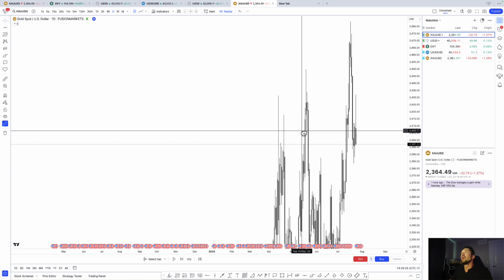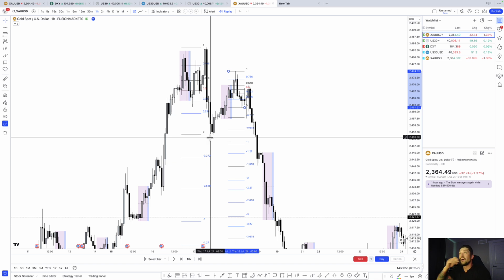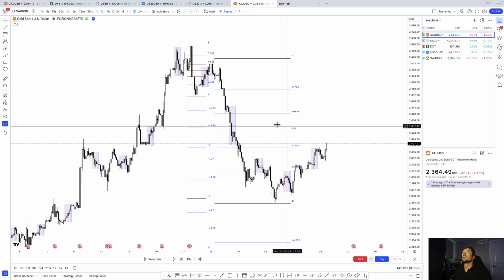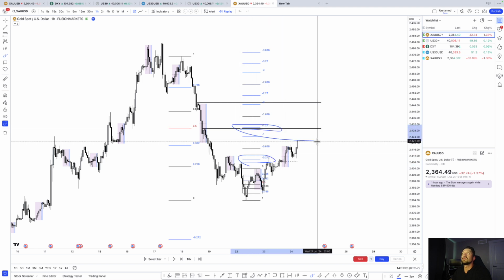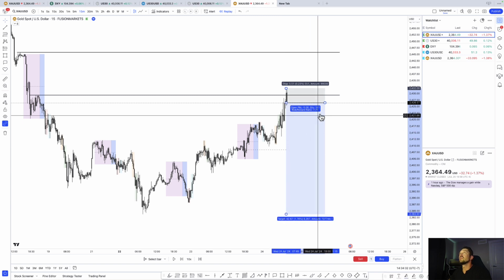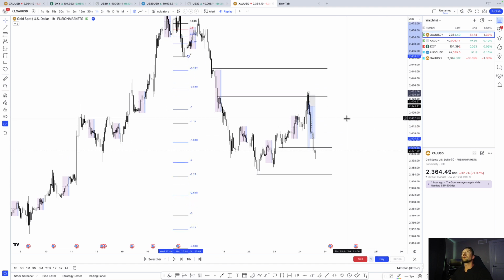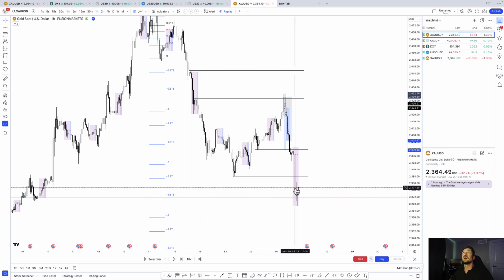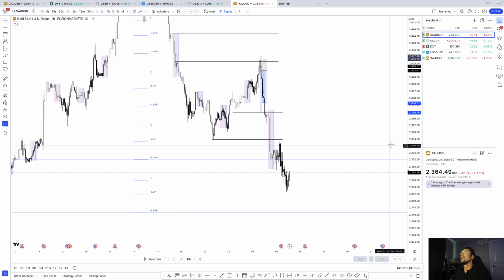450+ PIPS ON GOLD + XAUUSD Secrets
Sent out to ours signals group and VIP analysis group ahead of time!

Let me know in comments what you guys think. Also the trade plan PDF below contains my full trade plan and 3 videos of how to fully utilize this strategy. If you struggle, give those 3 videos a watch and maybe they'll help you!

For those of you that are more advanced and want to learn our Elite Strategy in full detail +, bonus knowledge I've put together a new course just recently and have simplified the process like never before!